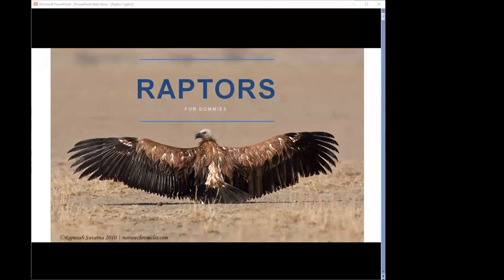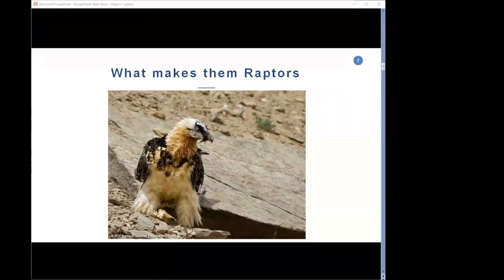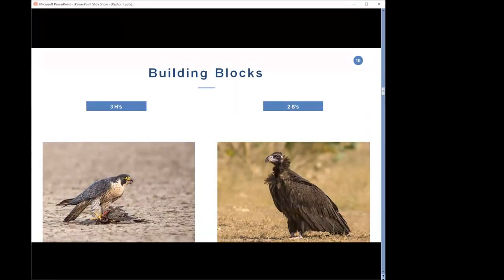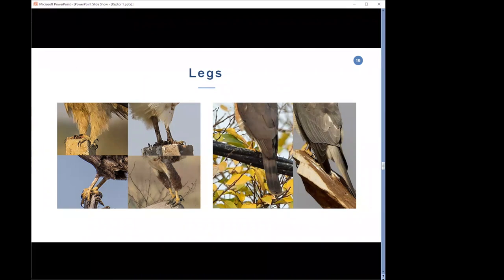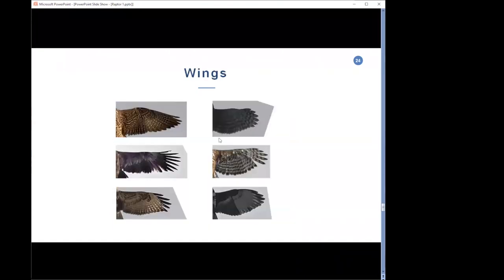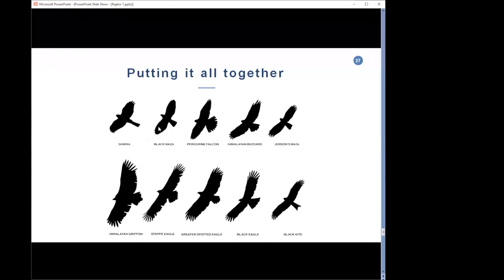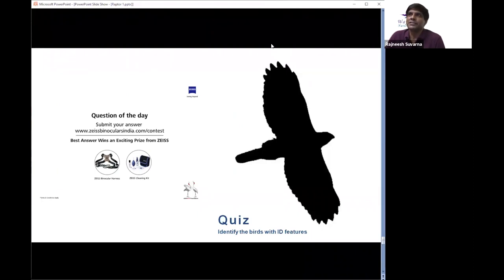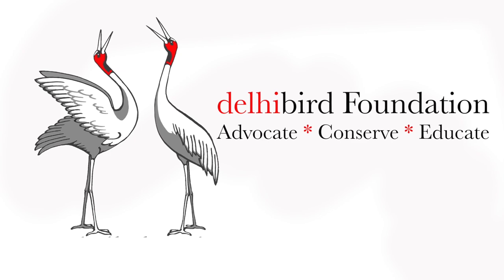Delhibird Talks: Raptors for Dummies (Rajneesh Suvarna)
Raptors probably generate the most excitement on a birding outing
But many a time, birders tie themselves into knots while trying to figure which of the many confusing options was the handsome bird that they saw
Learn more about birds of prey and get a head start while identifying them in the field.

Rajneesh Suvarna is a long time nature watcher. He has lived in different parts of the country and has used the opportunity the explore the region. Official travel gave him an opportunity to chase birds around the world before coming to roost in Bangalore.